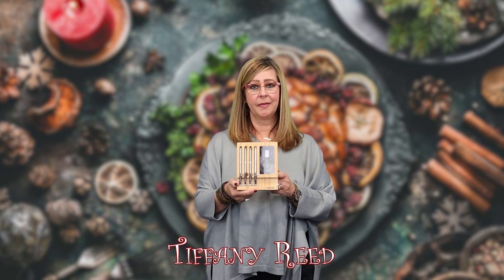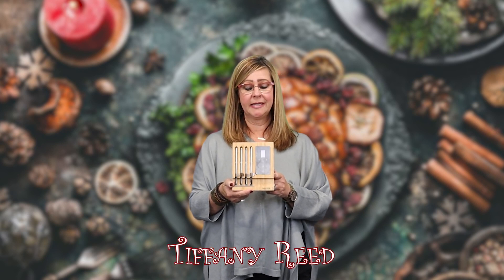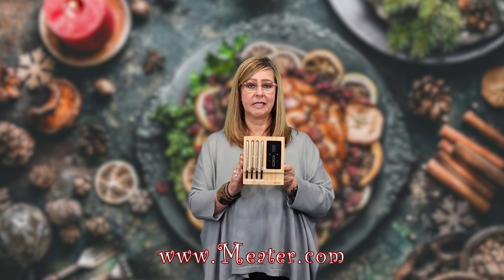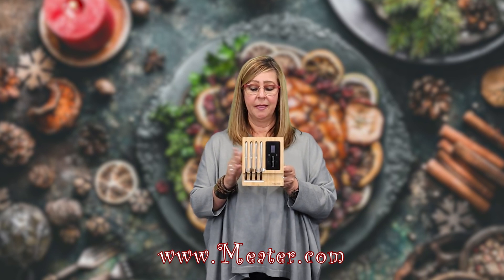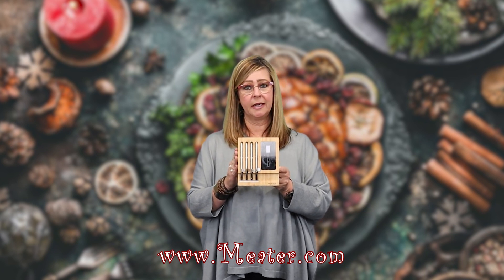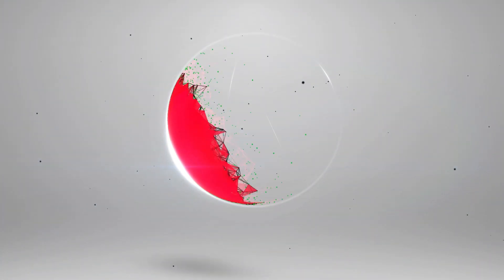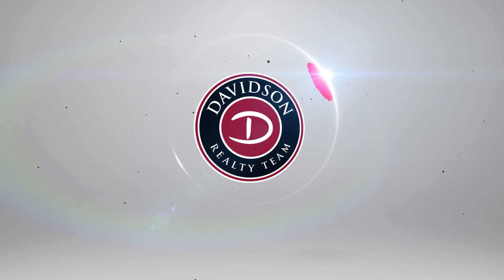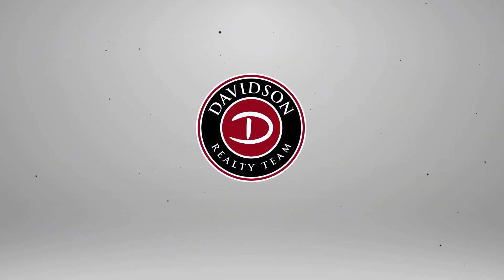Gift Guide 2020!! --- Davidson Realty Team's Favorite Things: Meater Wireless Grill Thermometer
Do you have a big Grill Master in your family? Buy them a Meater Wireless Grill thermometer!

These wireless thermometers will connect to your phone and even give you tips and instructional for how to cook the meat well. Technology we can count on!